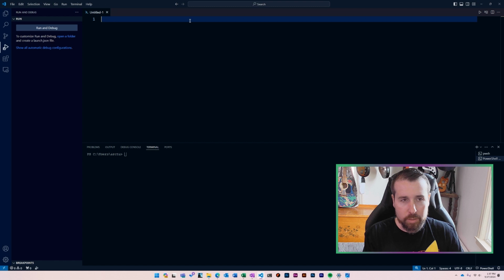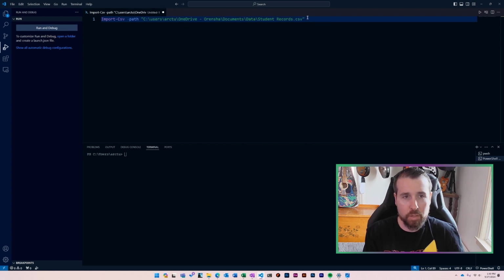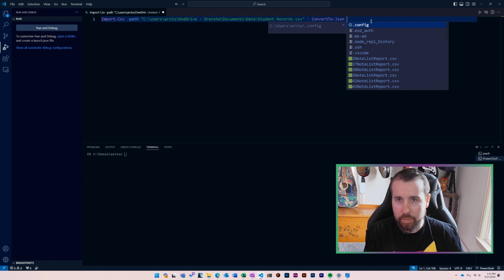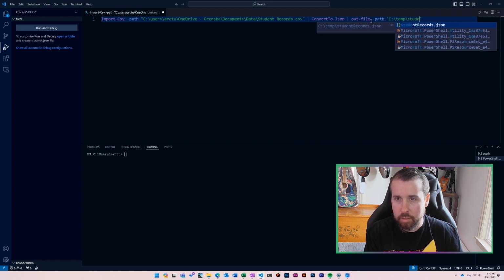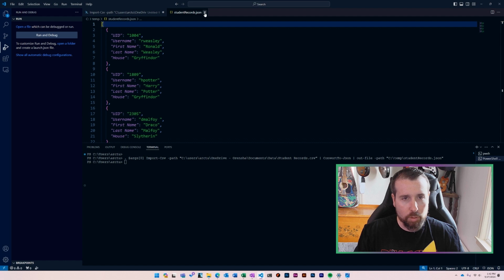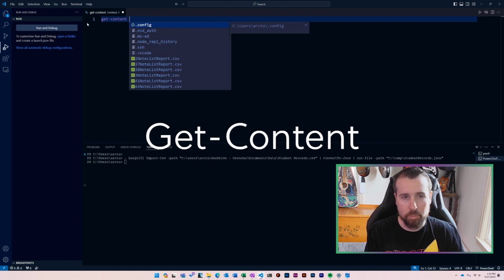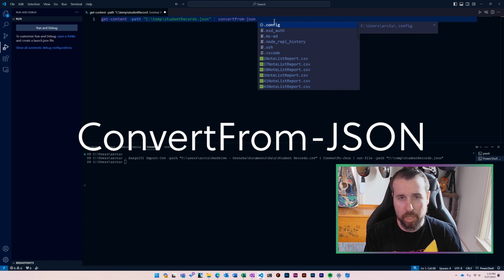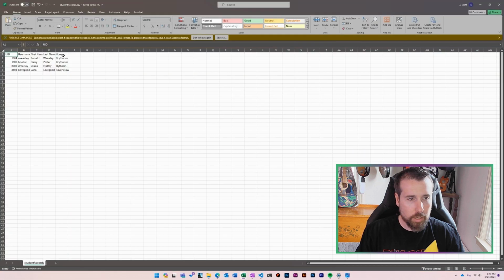PowerShell Solutions: Use PowerShell to Convert Between CSV & JSON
CSV and JSON are two of the most common data formats used in the IT industry, and having the ability to switch between them is essential for every IT Professional.

This video shows you how to use powershell to simply convert between the two formats using one command (and the pipeline).

00:00 Introduction
00:30 CSV-to-JSON
01:35 JSON-to-CSV